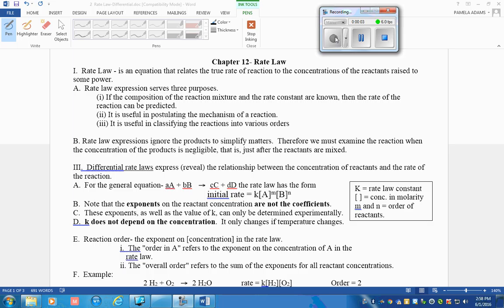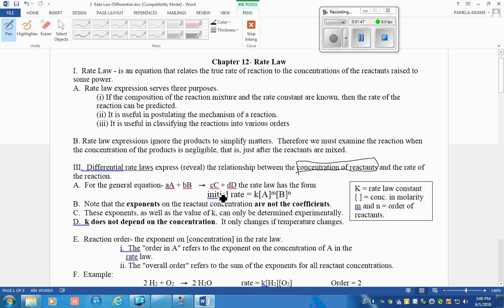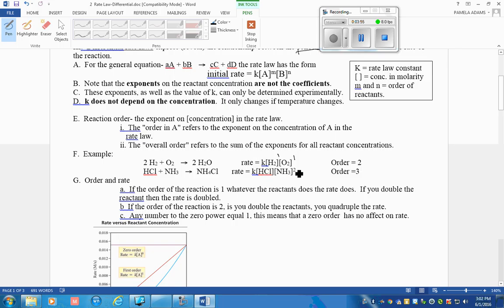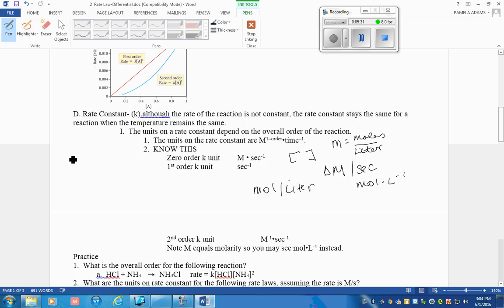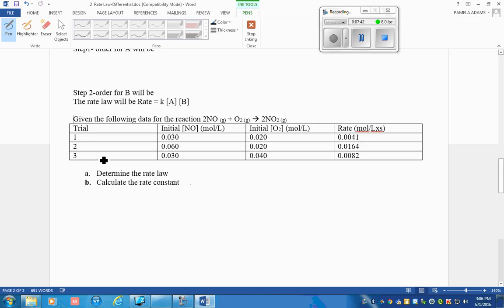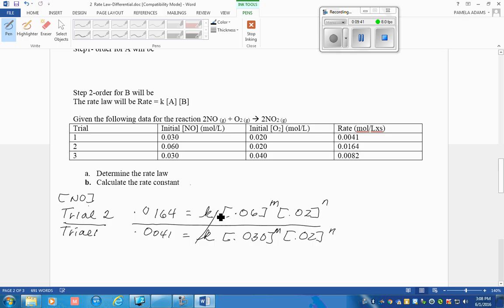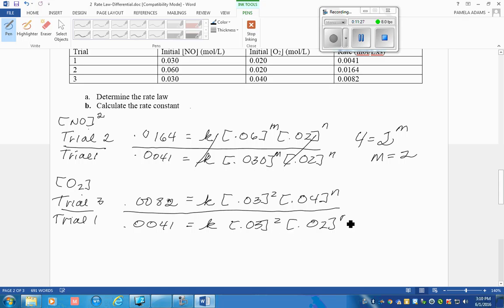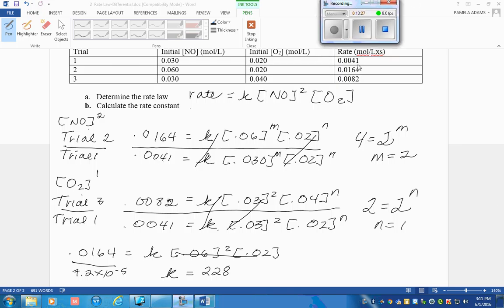Differential Rate Law